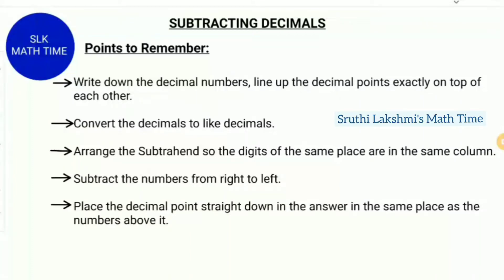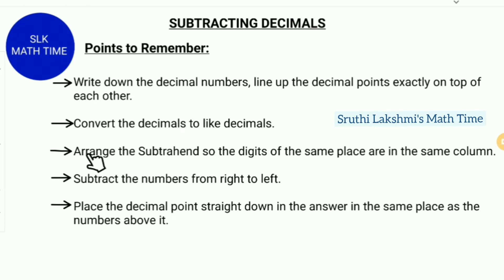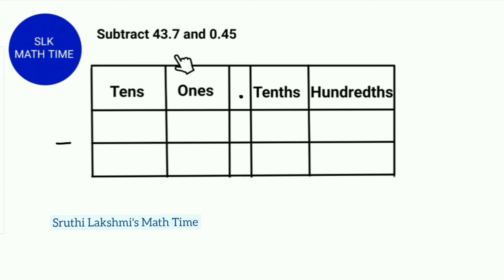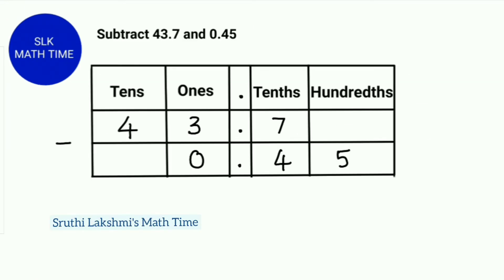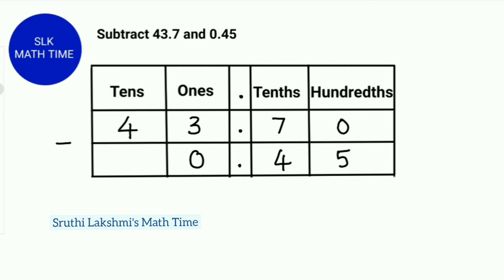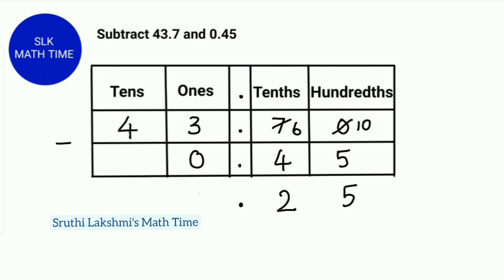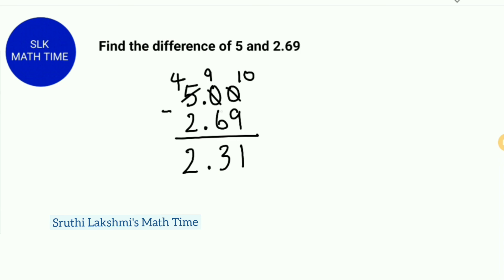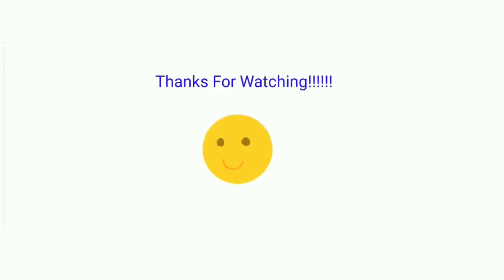Subtraction of Decimals | How to Subtract Decimals | Decimal Arithmetic | Subtracting Decimals